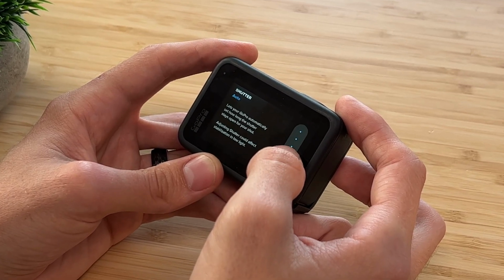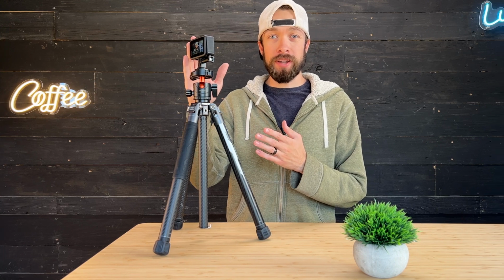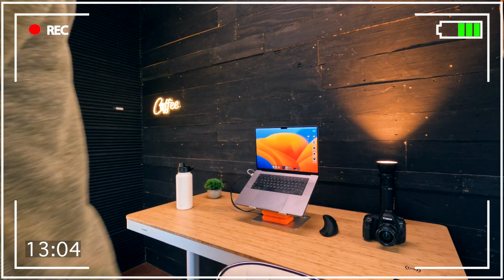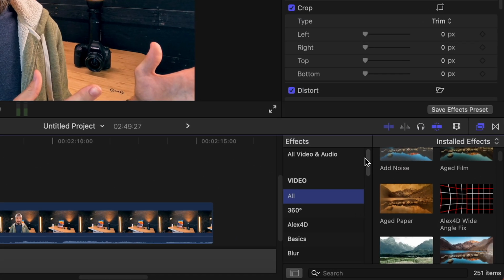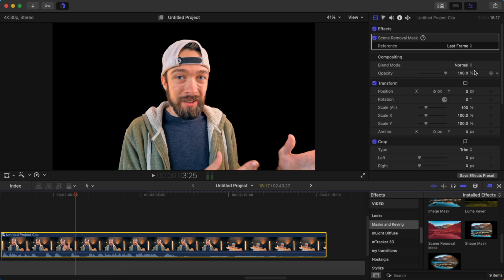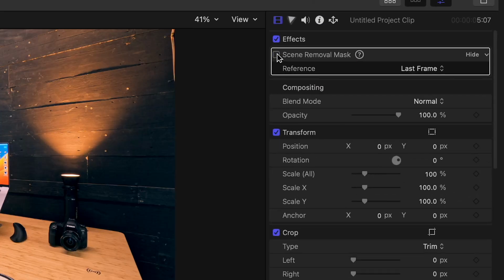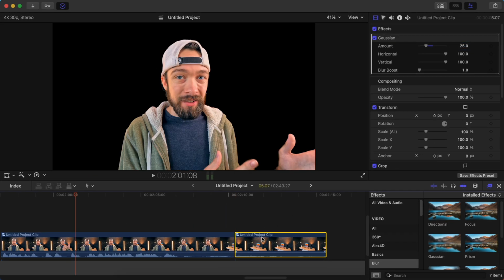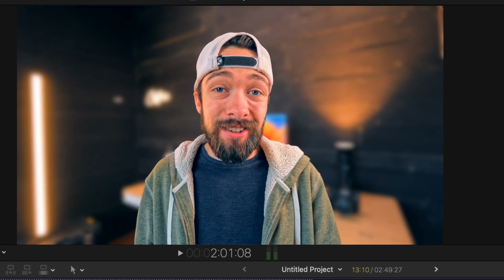How To Get a Blurry Background Using a GoPro - Final Cut Pro Tutorial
Action cameras I Recommend

YouTube studio equipment

Cameras I recommend